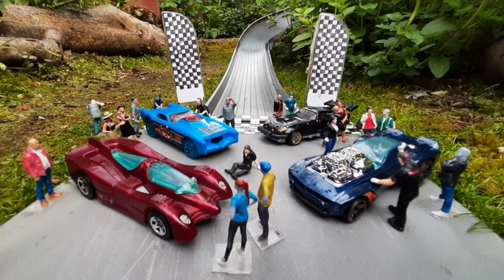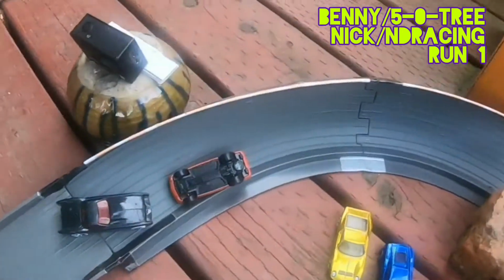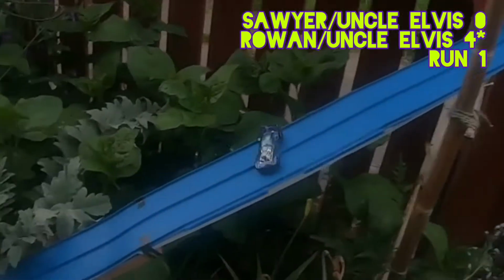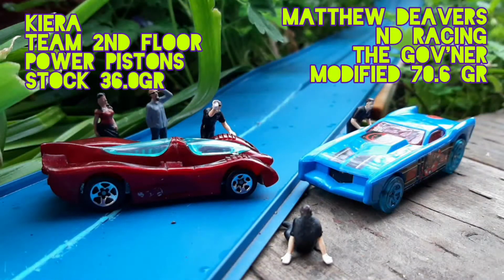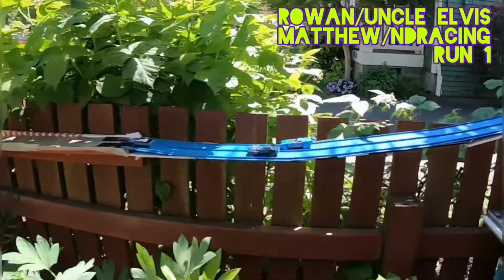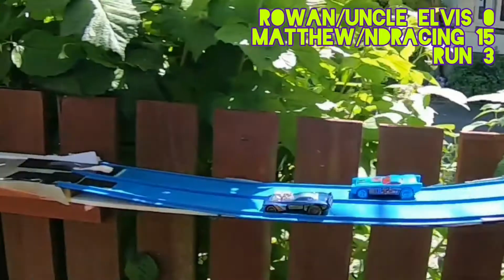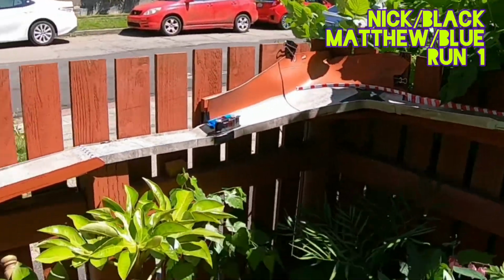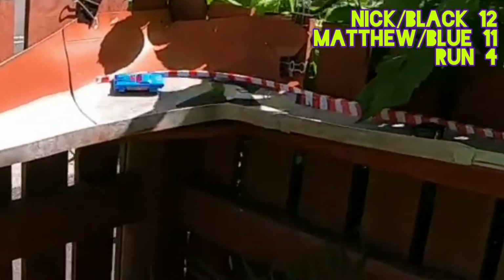GCR Spring Classic - Championship Round! Modified vs Stockers! 5 battles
Hello race fans, welcome back to Garden Canyon Run: IT”S TIME FOR THE CHAMPIONSHIP! It’s the Spring Classic, and we have four cars to go head to head on the PNW’s most dangerous track. We also have the winner from the 2nd Chance Tourney to face off against the winner of the Spring Classic to crown ONE ULTIMATE CHAMPION, one brave driver who shows they have what it takes to tame this terribly cruel track.

Here we’ll see cars from ND Racing, Uncle Elvis Racing, and Team 2nd Floor. Good luck to all our brave drivers!

Can a modified car beat the odds and reign supreme over the stockers?

A big thank you to our courageous drivers, and our sponsors Richter Scale Racing, Uncle Elvis Racing, 5-0-Tree Racing, Rust Belt Racing, NDRacing, Diego’s Diecast, Team Unicorn Princesses, and G4DiecastRacing for sending in awesome modified cars. Also big thanks to Colin, Eric, and Glenn from Transhuman for your support. Not to mention a certain witchy nightfly. THANK YOU.

Want to take part in the upcoming Summer Classic? Details aren’t nailed down, but we will have a modified only, 16 car tournament of some kind or another. Check it out on redlinederby.com by looking up Garden Canyon Run, or AlleyCatRaceClub.

To learn more about diecast racing, visit redlinederby.com. Watch for the DSPN Report on the Chaos Canyon youtube channel, a weekly wrap-up of all things diecast racing from all over the globe. Also check out the Diecast Racing Report for magazine style coverage of the diecast world.

A pedalpoet production